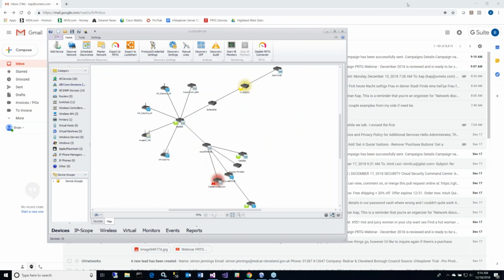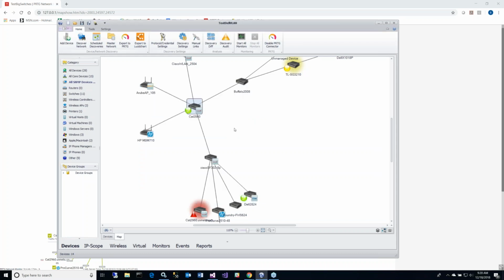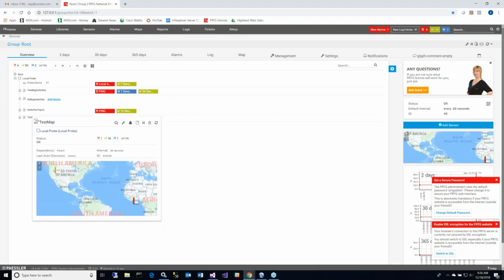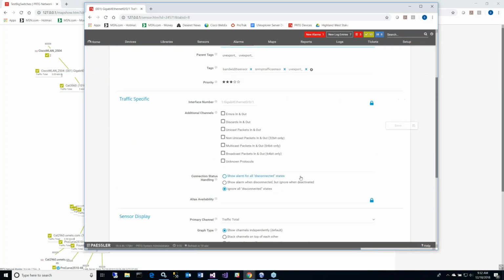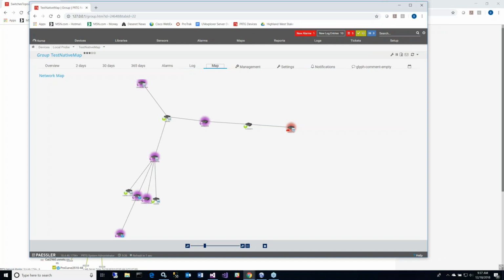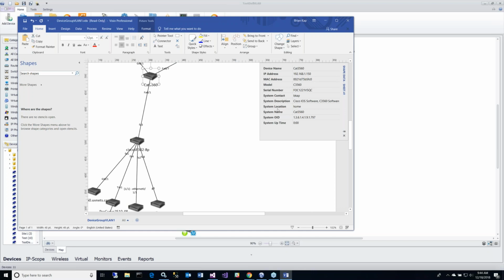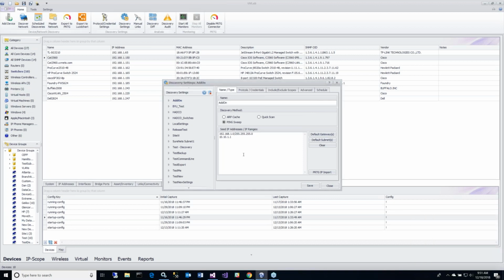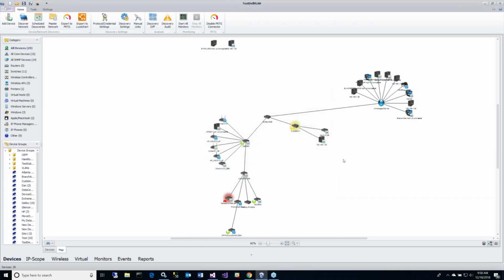Webinar: PRTG & UVexplorer: Monitoring & Mapping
Network discovery, device inventory, automatic topology mapping and more with UVexplorer and PRTG!

TRANSCRIPT:

Well, good morning, everyone. Welcome to today's webinar. Today we're focusing on network topology, device discovery, and I've invited Brian Kapp from U V Networks to give us a little bit of background on the history of UVexplorer and talking about the integration with PR DG. Just to get things kicked off here, again, for those of you who are on as an organizer, if you would please follow the link we've provided to join as an attendee, that would be really helpful just so there's no confusion on our side with the number of organizers. Again, sorry for the mix up this morning with that. All right. With that said, we'll get started. Just by way of introduction, my name is Greg Ross with the pre sales team here at Paessler. I've been with Paessler for over three years. From my earliest days, I got to know Brian from U V Networks. I knew right away that this was filling a need for our customers within the peer to peer space, within network monitoring, providing an additional level of value.

Speaker 1
As.

Speaker 2
It pertains to device discovery and network topology. And again, I wanted to bring Brian on to talk in a little bit more detail about a little bit about the history of U V networks and the genesis of UVexplorer. And we can talk about the different use cases and hopefully provide some additional value. For those of you who are peer to G customers and those of you who may be UVexplorer customers, giving you an introduction to Peer2G and how it can add additional value for you in terms of network visibility. And that's really one of the biggest things that comes up consistently for me in working with my customers is that everyone is looking for better visibility into their environment, especially when it comes to network devices and seeing how things are tied together and how that affects the overall performance of their applications and services. So, Brian, can you tell me a little bit or tell all of us a little bit about the history of U V networks and why you started developing UVexplorer and just some of the background that brought you into this space?

Speaker 1
Sure. Thanks, Greg. Yeah, U V Networks is a US based company that we started back in 2013. It seems crazy that's already five years old, but realistically, the company is a company based off of engineering efforts over the last 20 years. Our group has been involved in network management and network discovery since the late 90s. A number of us have been together doing... Back in the early days, we were doing dynamic network configuration and VLAN management for some startup companies back in the late 90s. One of the things that we realized when we wanted to jump into that space was before you could do any effective network management tasks, you really needed to understand what the network looked like and how it was configured. So we launched efforts to build technology that was focused on how do we quickly and accurately assess the configuration and topology of a network. With that, we've lived a very, probably unique life in the network management space. We've gone through lots of different transitions, built a number of companies, and worked with many network management platforms. Back in the early days, we were building plug ins for Open View and Unicenter.

Speaker 1
We realized that our technology had this big hurdle to get over when you placed a big management platform in front of it. We started looking for better ways to integrate our technology with different management strategies, and we started pulling it out, refining it. Through that process, we have been able to work with great partners. Some of our partners in the past include VIZIO. We built plug ins for VIZIO 2000, 2002 in the network mapping space.

FOR THE FULL TRANSCRIPT, PLEASE CONTACT SALES.